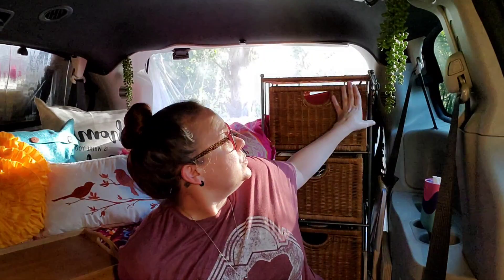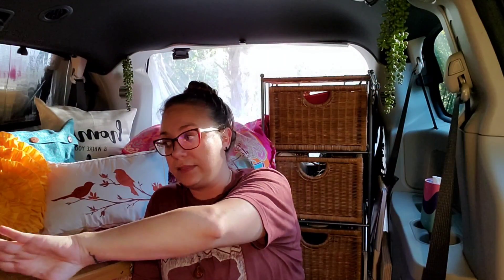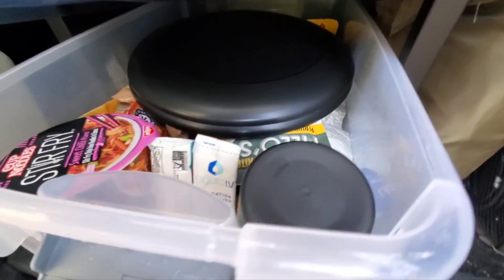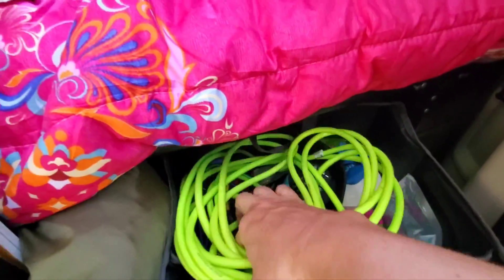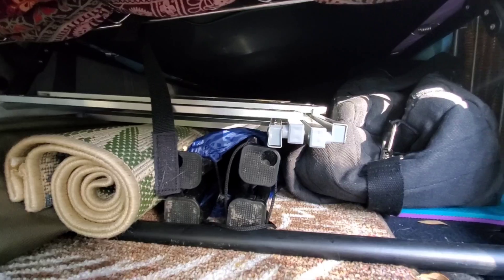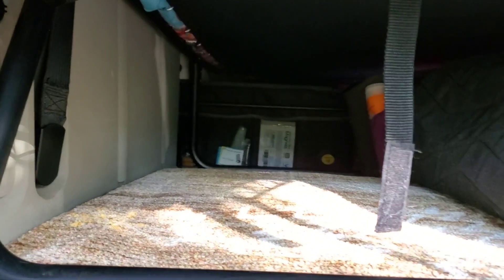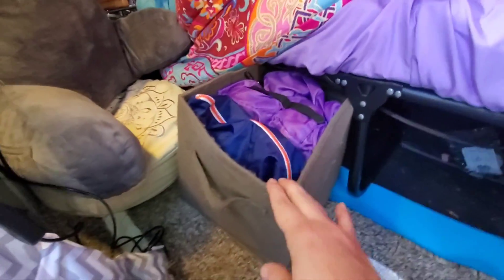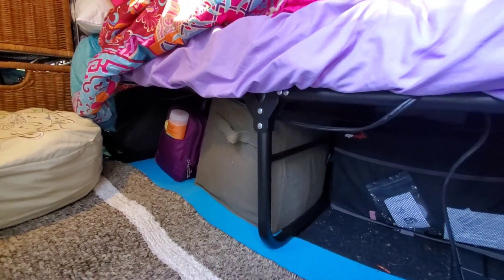MORE STORAGE In My MINIVAN CAMPER/ See What Fits Underneath My Bed!! / Bonus Sneak Peak at New Look!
Watch this video to see just how much I can actually fit under my bed for my solo travels on the road!

I showed you previously what I store inside the drawers of my 2017 Dodge Grand Caravan No Build Camper Conversion so that I'll always be ready for ANY adVANturn, no matter how big or small. (If you didn't catch it yet, be sure to click the link here after this video ends!!)

This time around, I show you all the things I keep with me under my Coleman camp cot (30" x 80"), including my entire outdoor living setup!

Below are some of the items featured in this video, that I use regularly in my setup. As an Amazon Associate, I do earn a small commission on qualifying purchases for providing these links, but please know I only recommend items that I personally use and love (and they do not cost you any additional money whatsoever!)

Coleman Camp cot:

Trunk organizer:

C shaped side table:

Collapsible Sink:

Aluminum Utility Shelf:

Jackery 1000:

Shower bag:

Alpicool C20 12V car fridge:

OUTDOOR LIVING:
CLAM quick set easy up shelter:

Folding camp table:

Outdoor rug:

Coleman camp chair: